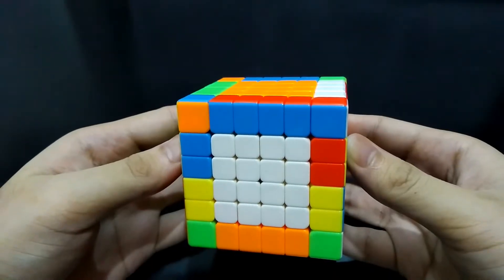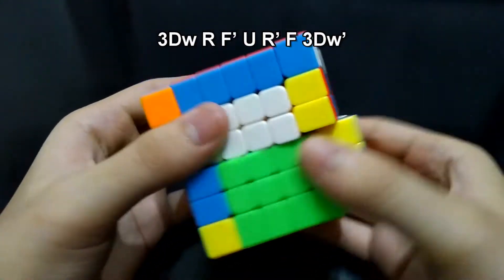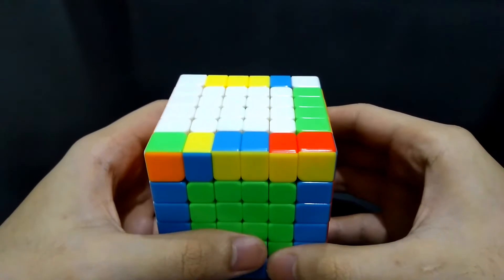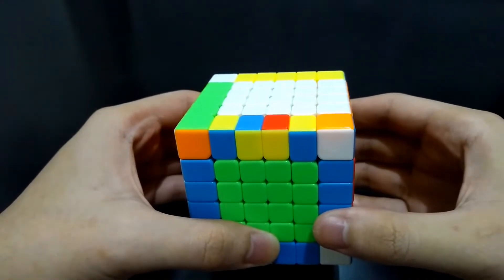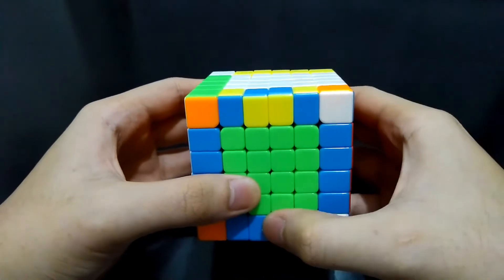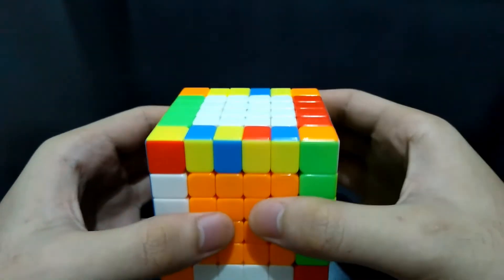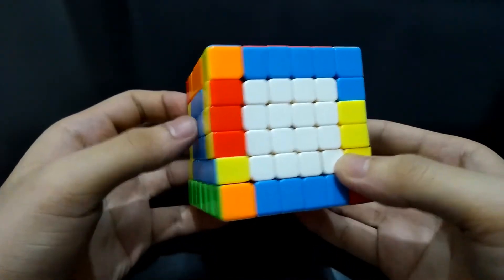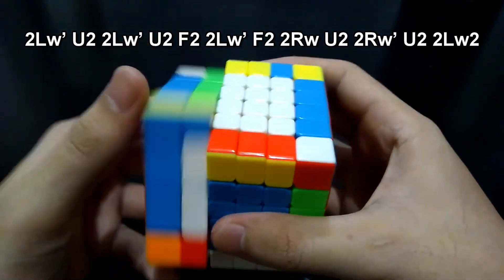How to Solve Last Two Edges in a 6x6 Rubik’s Cube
Learn how to efficiently solve the last two edges in a 6x6 Rubik’s Cube

Note: 2Rw’ = Rw’
           2Lw2 = Lw2

0:00 Intro
0:51 Case 1
1:31 Case 2
2:37 Case 3
4:01 Case 4
5:40 Case 5